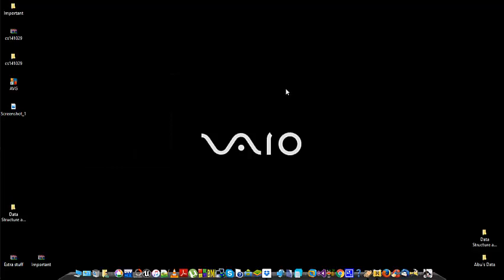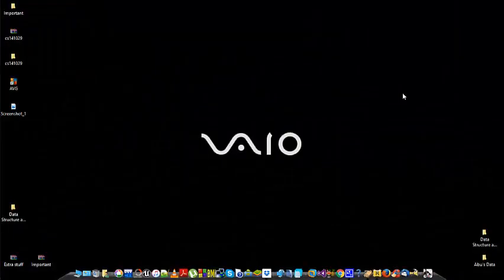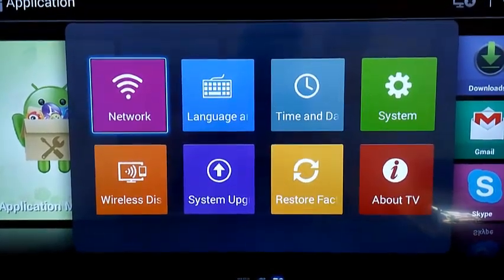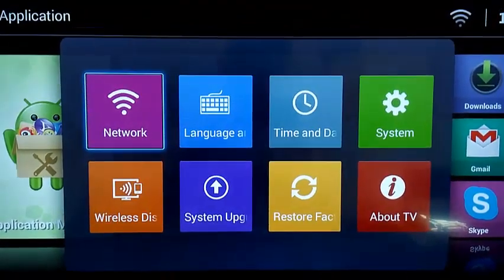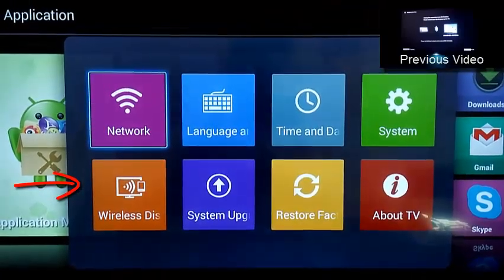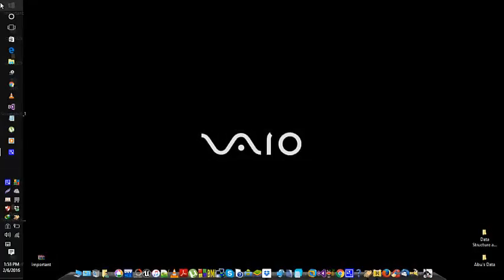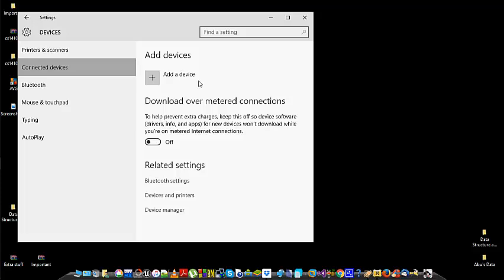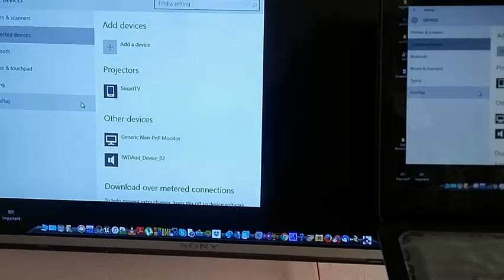How to connect your laptop Screen to any smart TV using (screen mirroring) No HDMI needed!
I know my previous video had some issues! so I made a new one. In this video I'll teach you how you can connect your laptop or cell phone screen to any Android or Non-Android TV in just few steps. No HDMI cable needed.